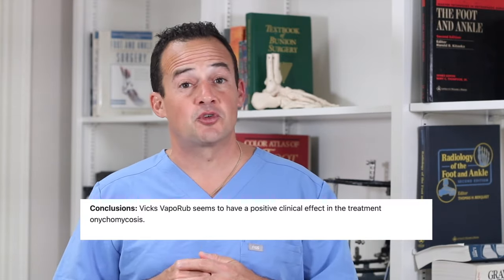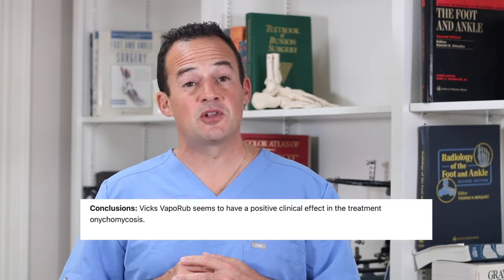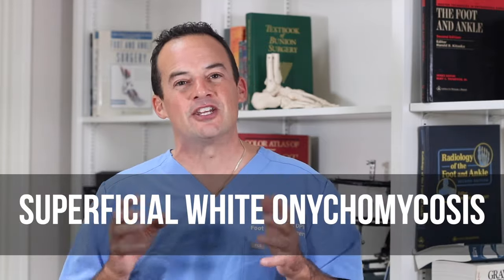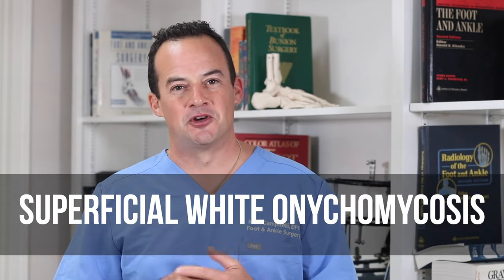WILL VICK’S VAPORUB KILL TOENAIL FUNGUS!?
Does Vick’s Vaporub cure toenail fungus! Watch this video as Dr. Nick Campitelli answers the questions about Vick’s Vaporub and the treatment of toenail fungus!